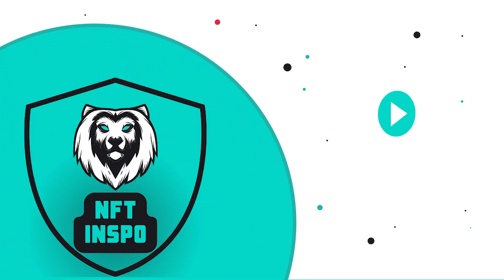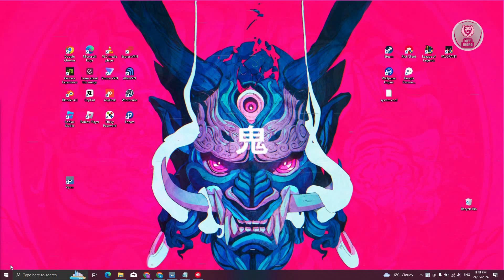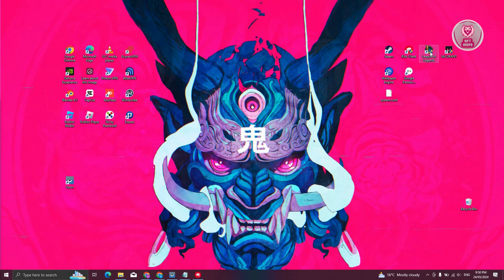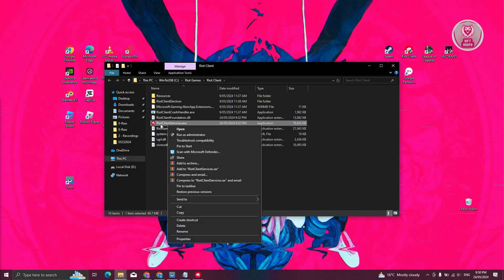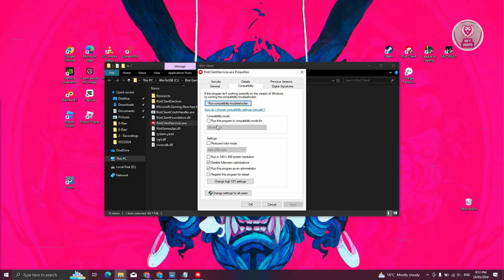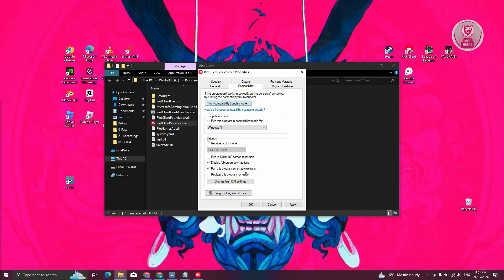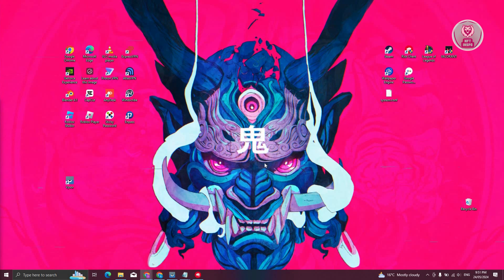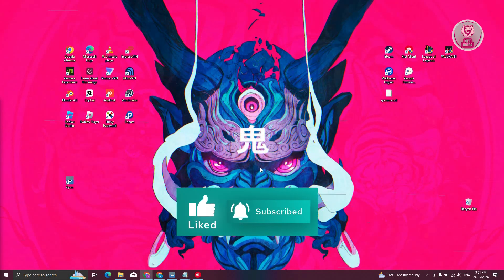How To Fix League Of Legends Reconnect Loop (2025)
If you want to be able to fix League of Legends reconnect loop, then this video will be perfect for you!